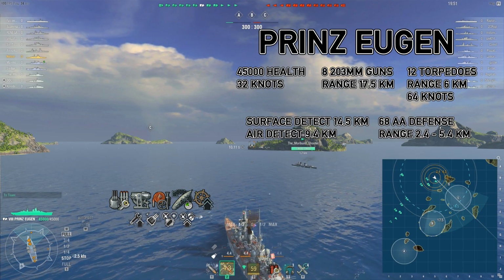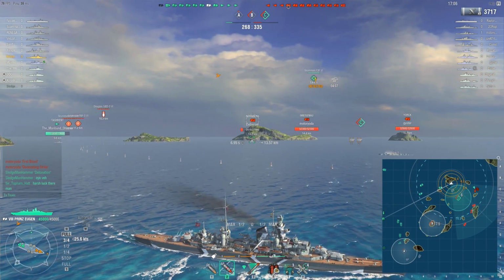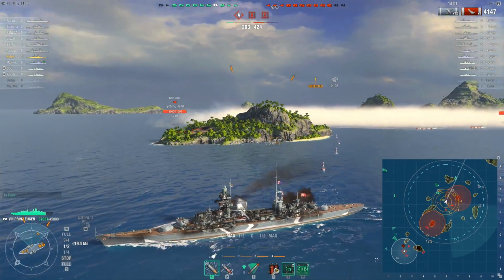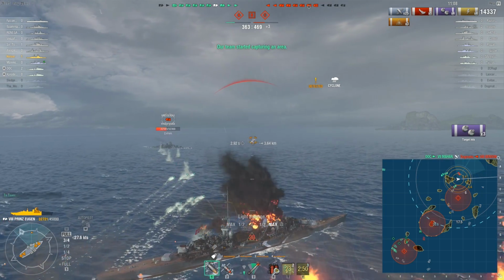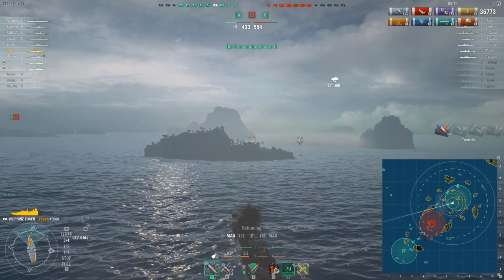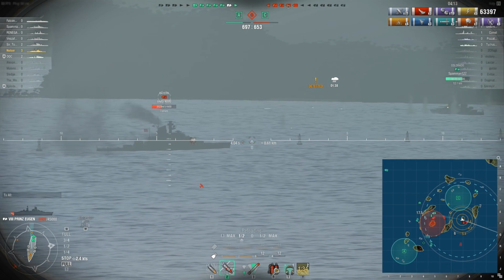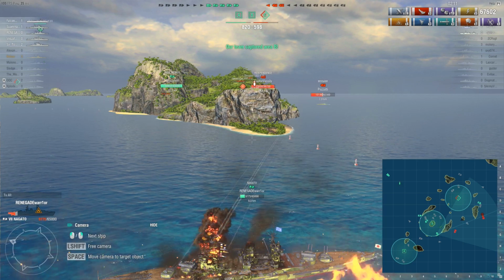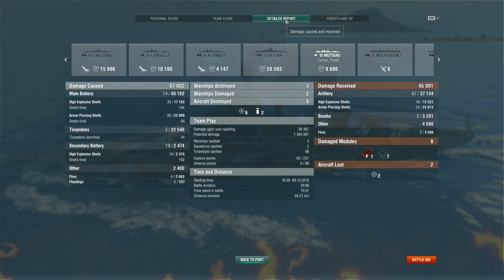World of Warships - Prinz Eugen Solid Ambush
around 18:00 UTC/2:00pm EDT

Prinz Eugen on Trap moves to support the attack on the C point, we encounter multiple enemy ships.  Cruisers, Destroyers, and Battleships took the attention of the Eugen.  Torpedoes, AP, and HE work quite well against the different classes.  We move forward to get into a real fight near the center.  I pull back and run into a old friend.  Hope you enjoy the game and have a wonderful day!

Tier VIII German Cruiser Prinz Eugen Replay